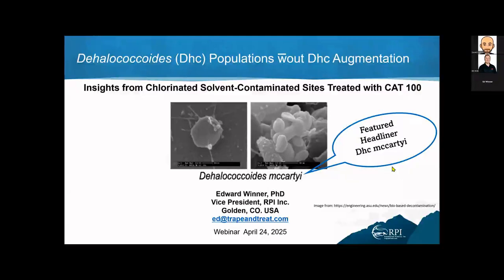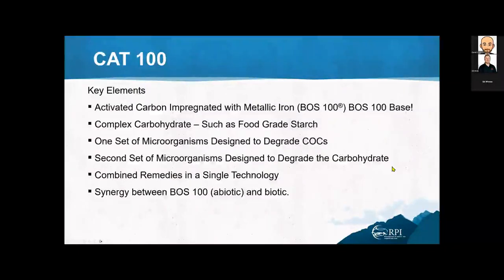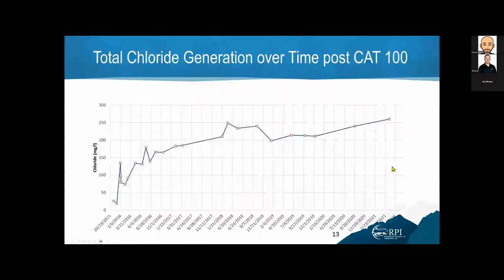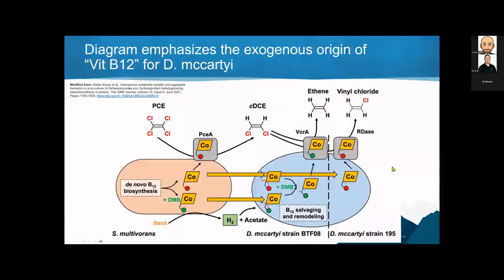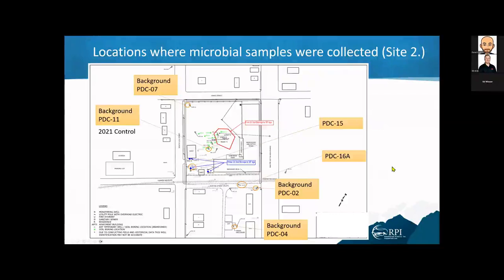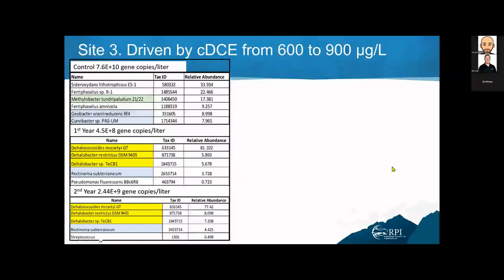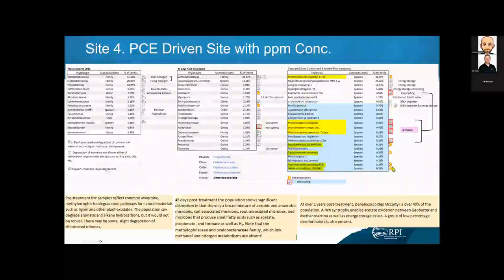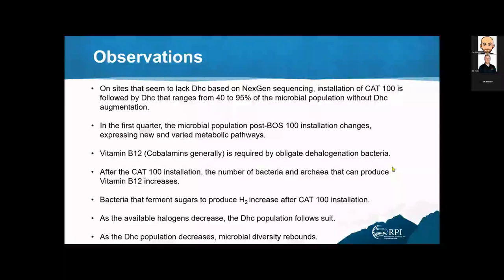DHC Populations Without Augmentation - Insights from Sites Treated with CAT 100